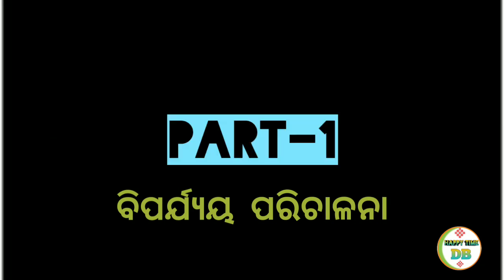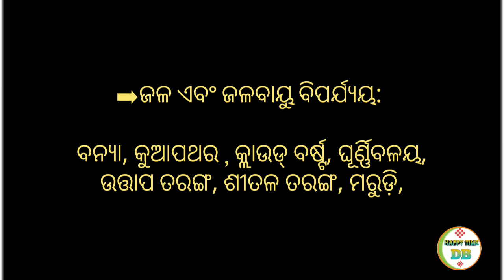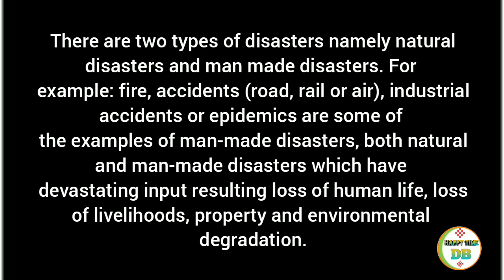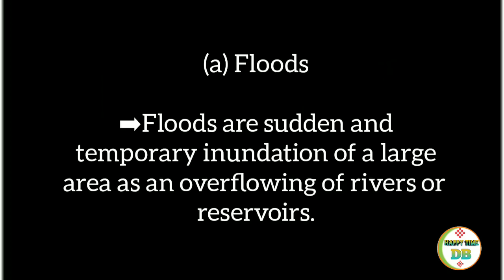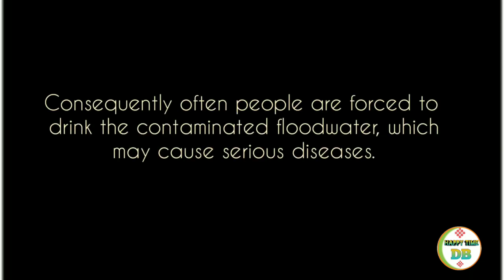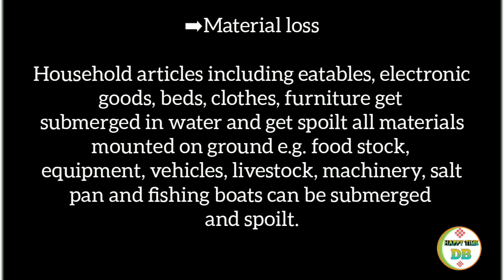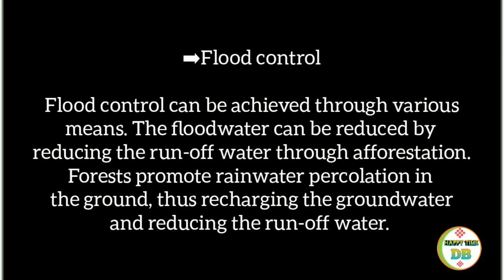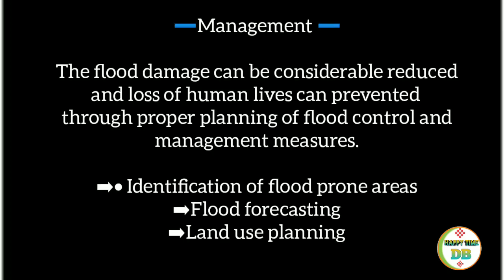Disaster Management Part-1//ESDM notes//English Odia//Happy Time DB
happy time DB

Environmental studies and disaster management notes
odia English